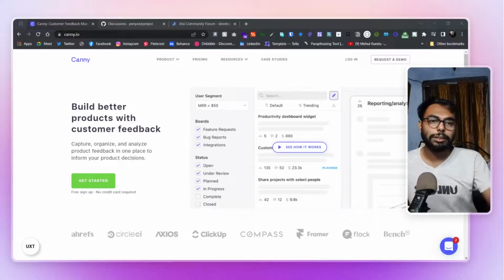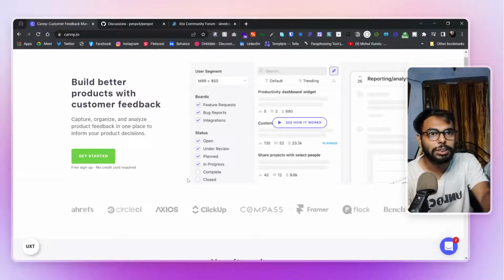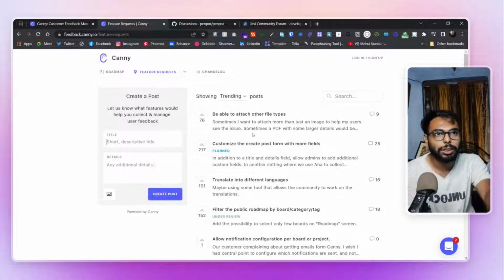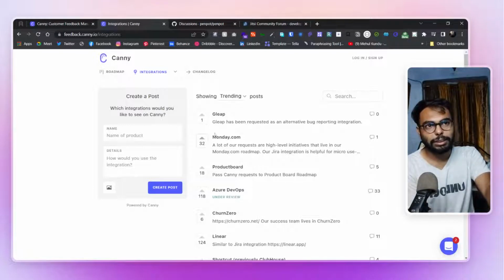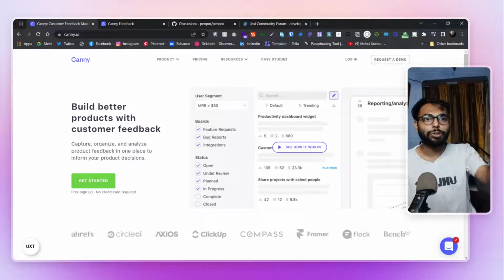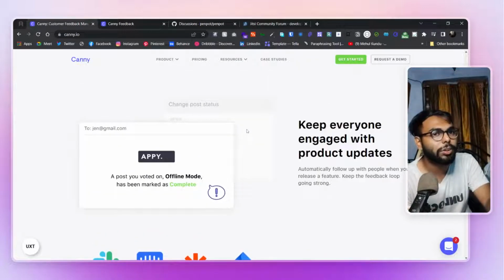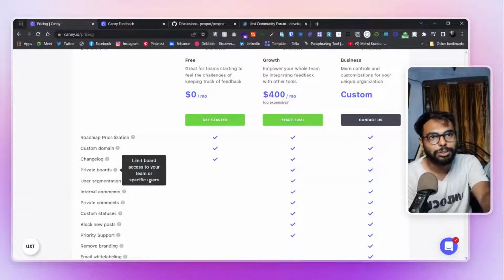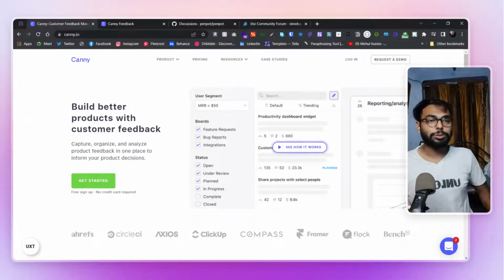The perfect feedback mechanism for your app | Canny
Hi! Guys,